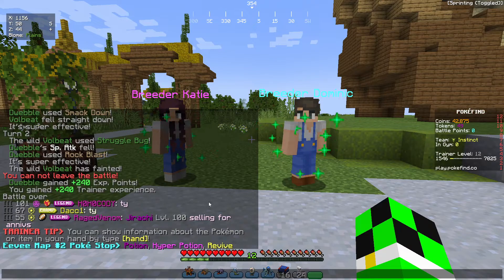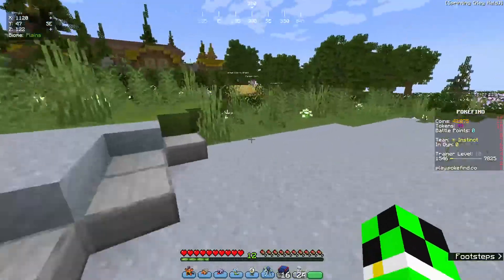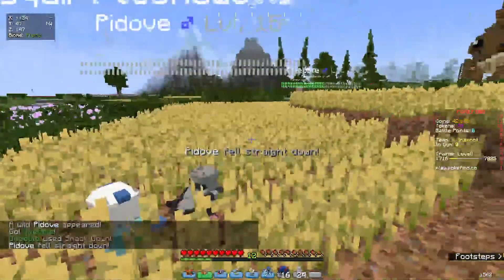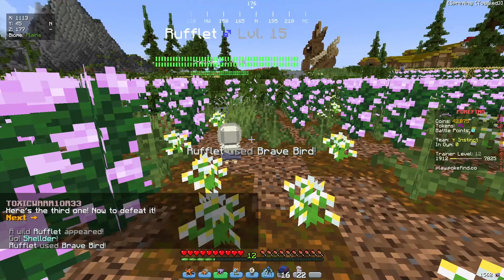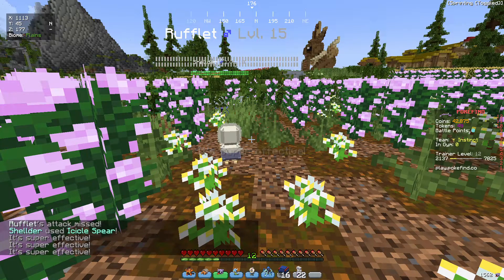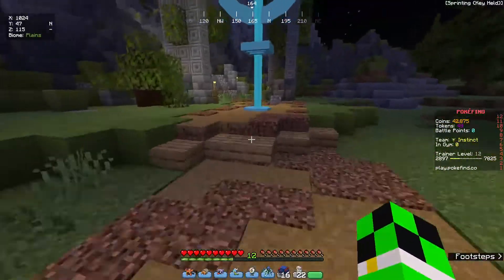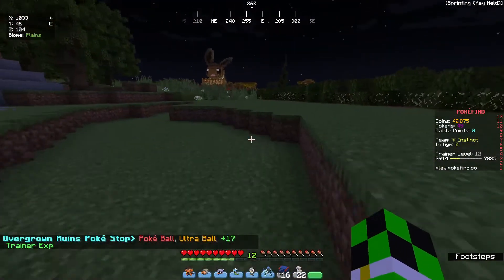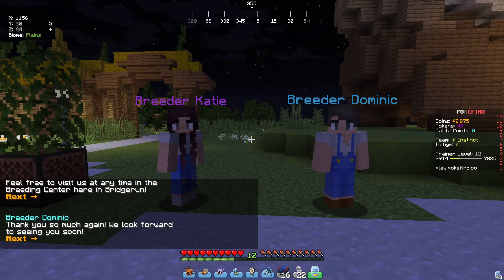Fight For The Fields (Episode 5: Breeding Quest)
Join me in play.pokefind.co
Though this quest is needed to complete the main storyline, it is an important quest, nonetheless. Completing this quest enables the ability to breed within generation 5. It is a short and sweet quest.